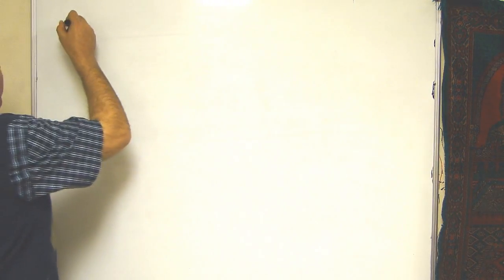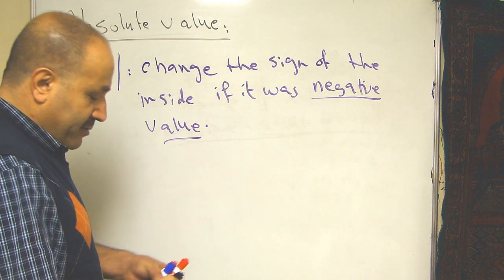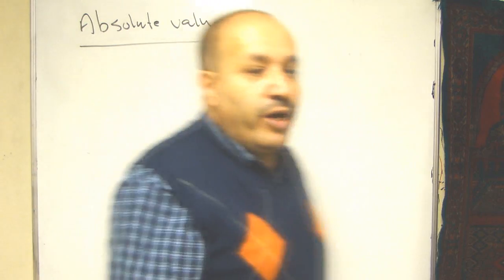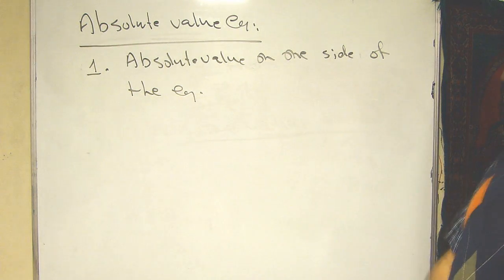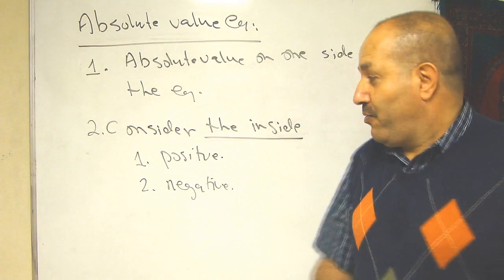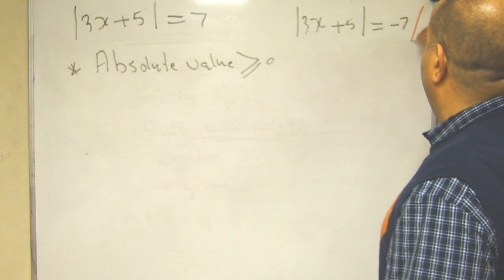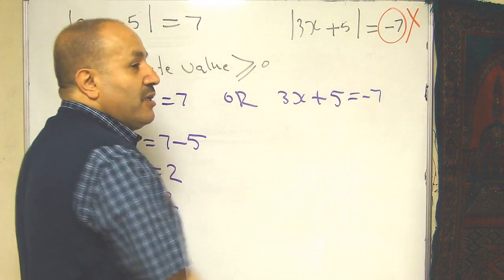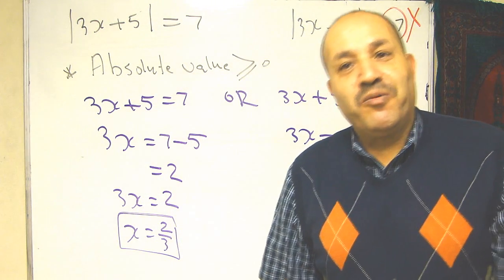absolute value (part 1) by Mr. Ayyad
credits- JIN PRODUCTION